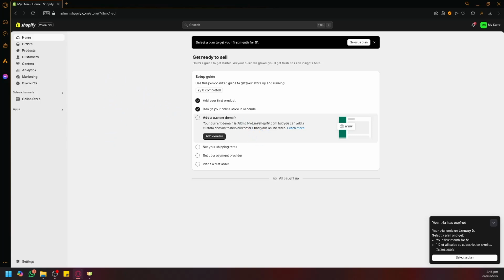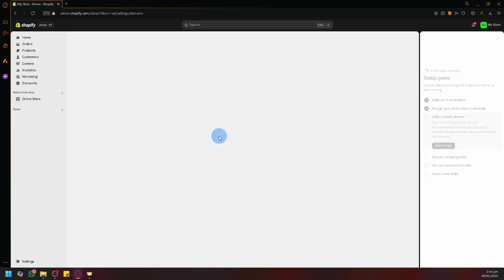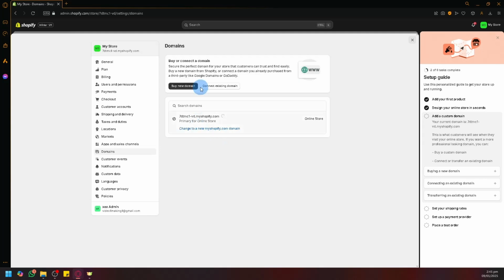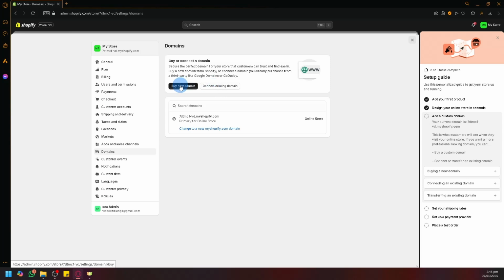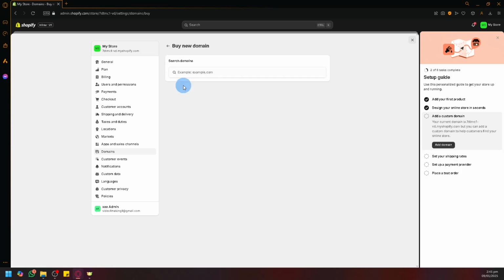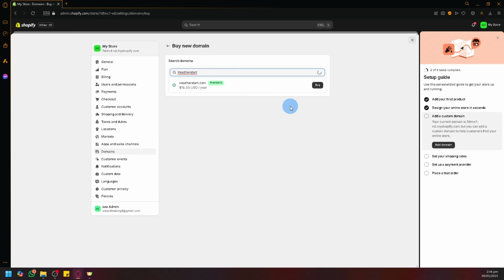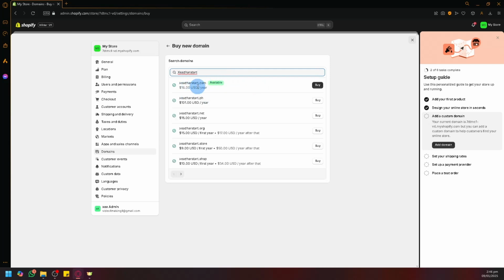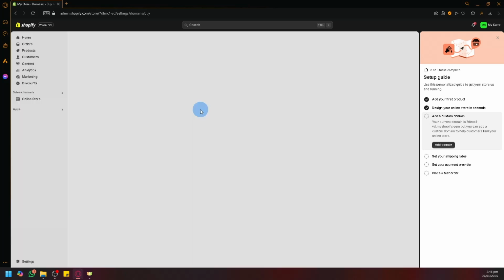How to Get Custom Domain on Shopify (Step-by-Step)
Learn how to set up a custom domain for your Shopify store with this step-by-step guide. Boost your brand’s professionalism and make your online store stand out.